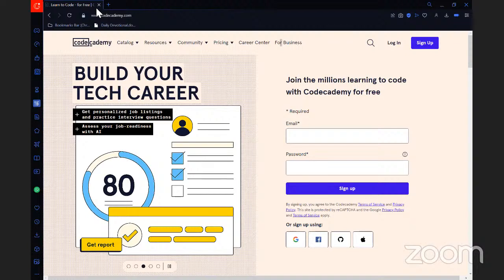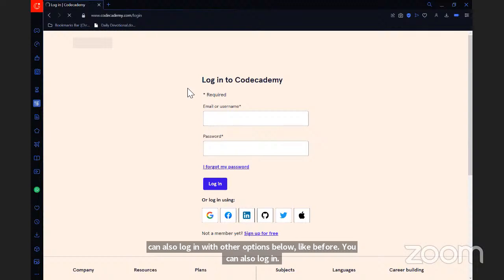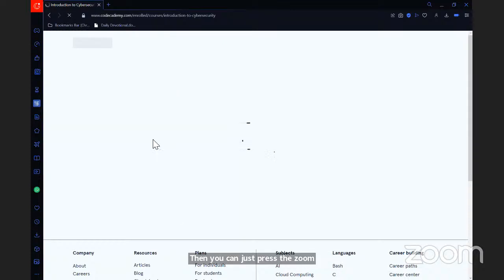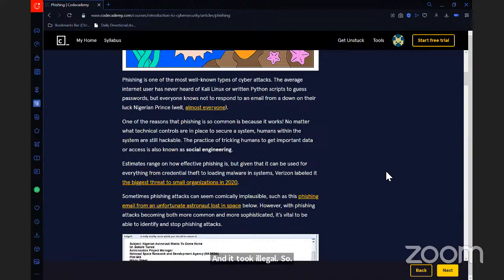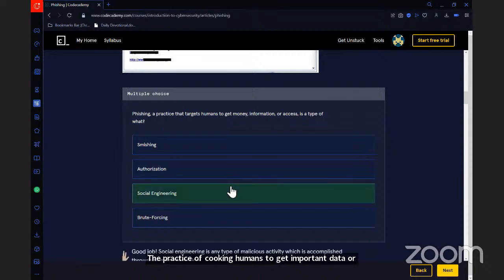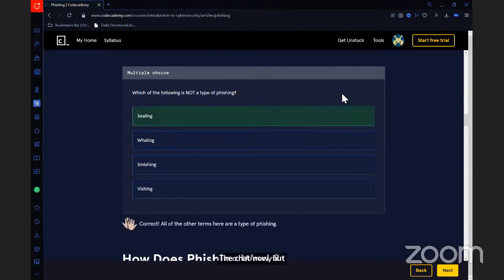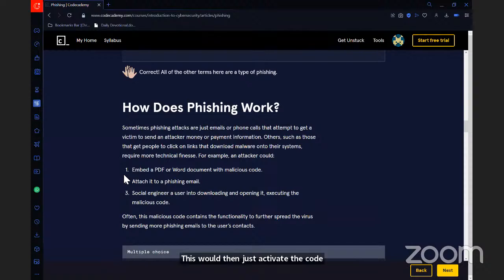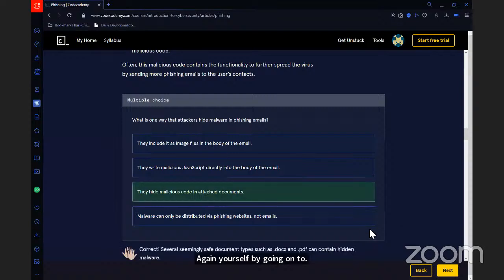Cyber Security for Kids: Phising